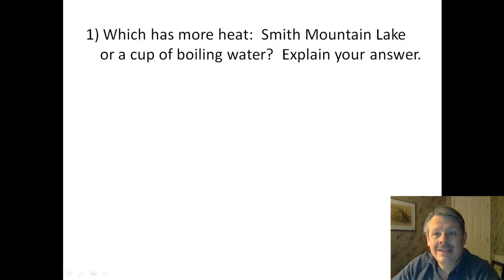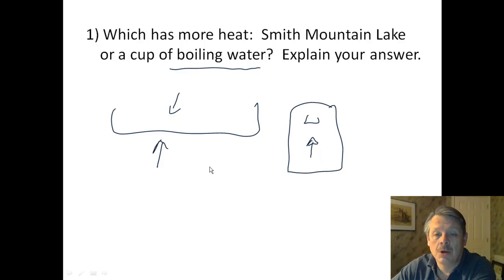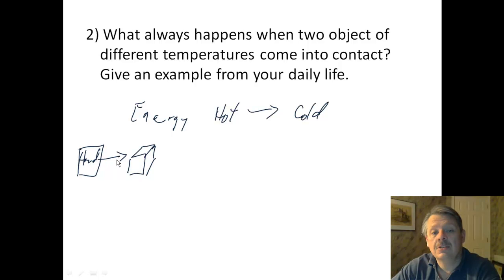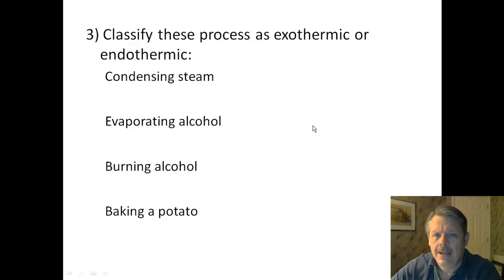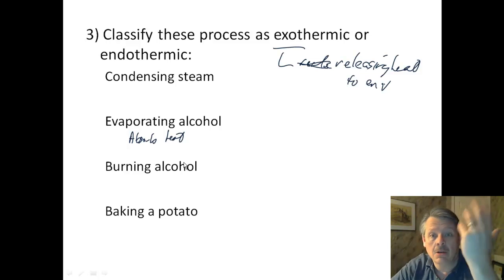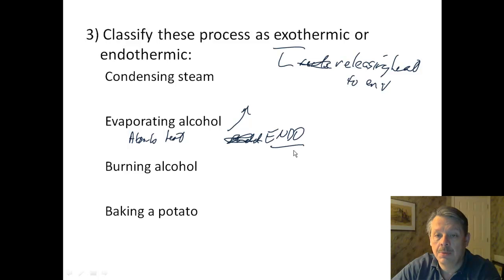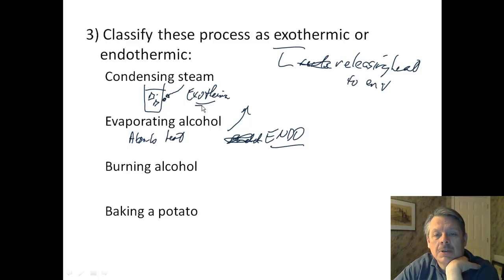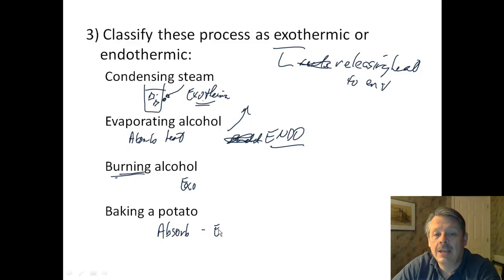Thermo WS 03